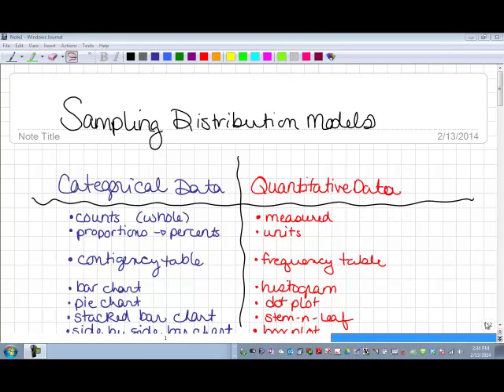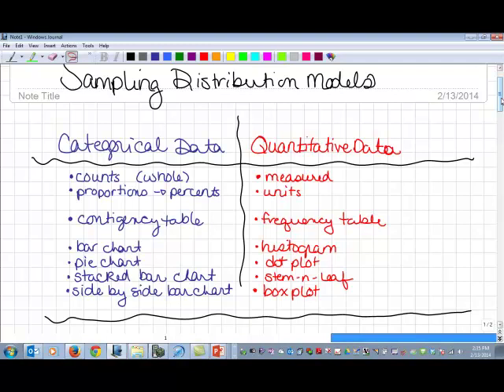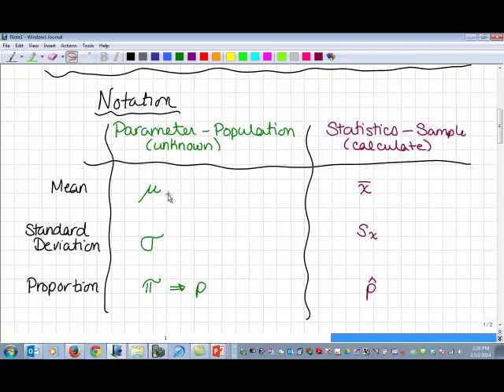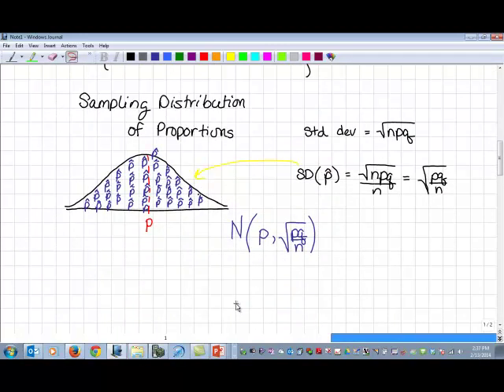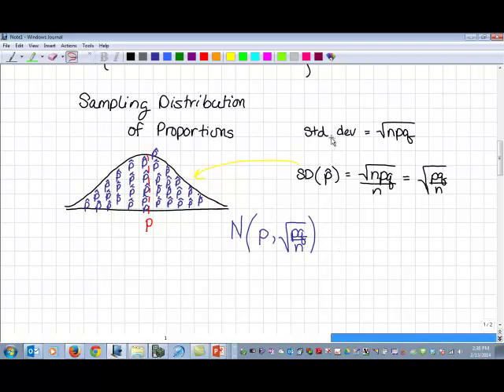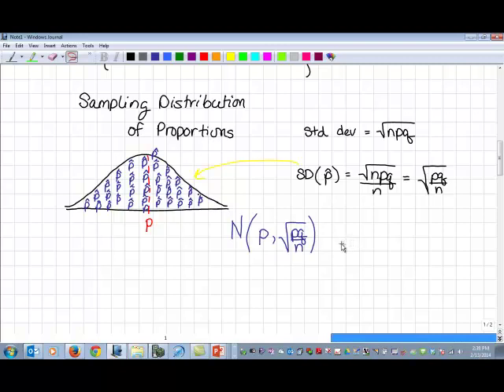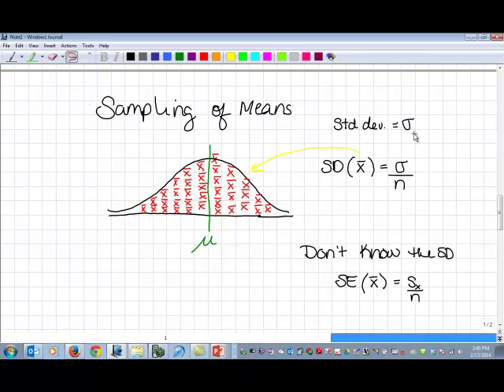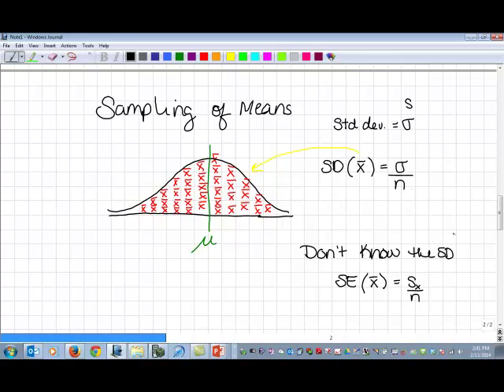Chapter 18 Sampling Distribution Models